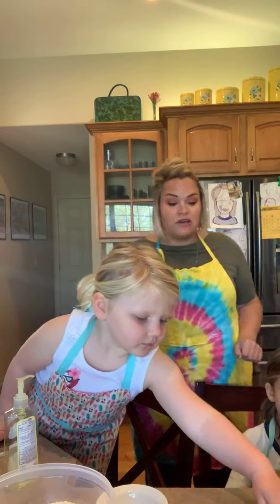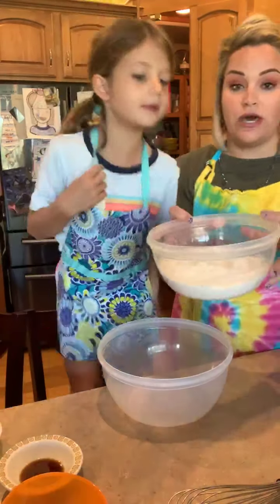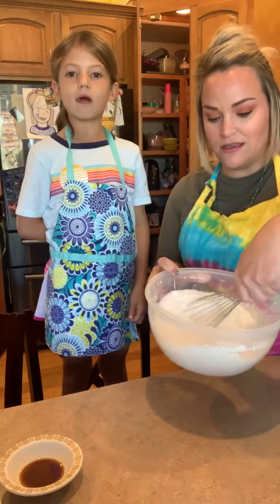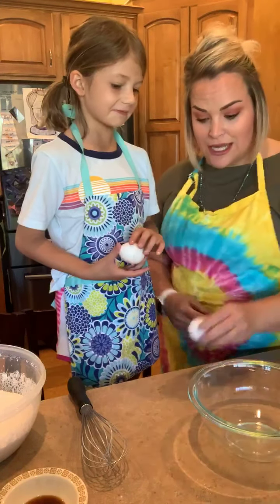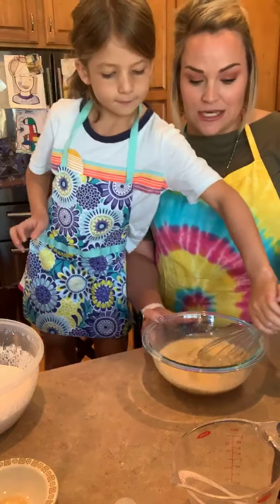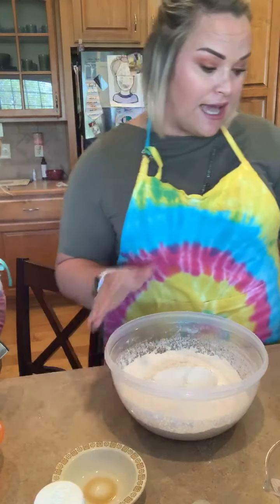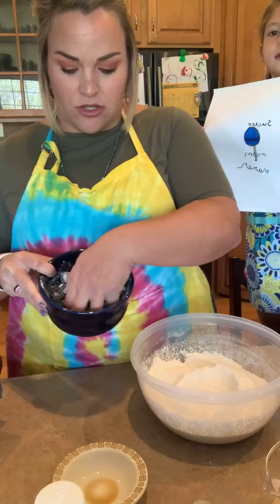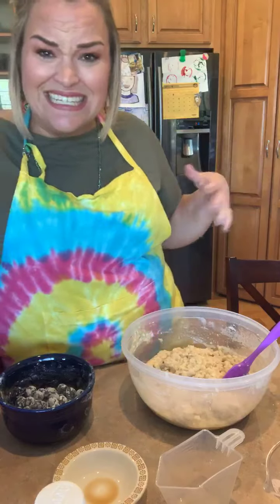Blueberry Cream Muffins